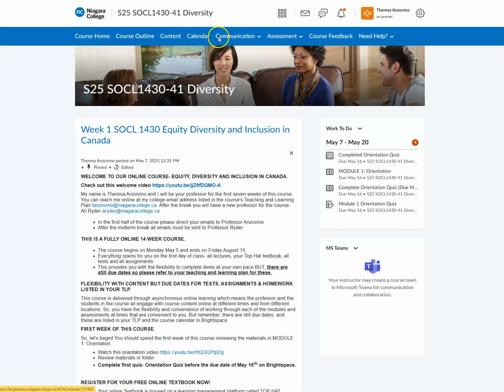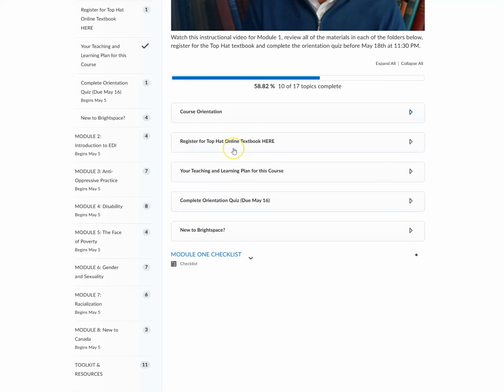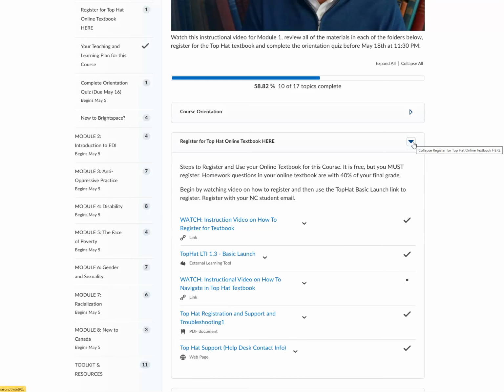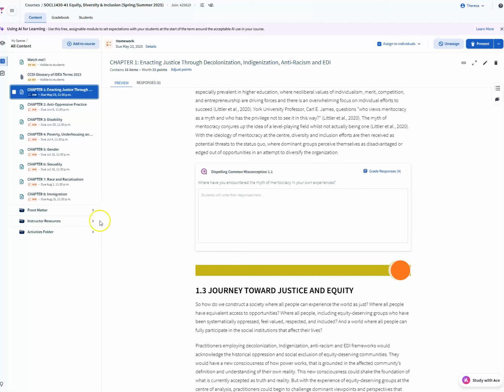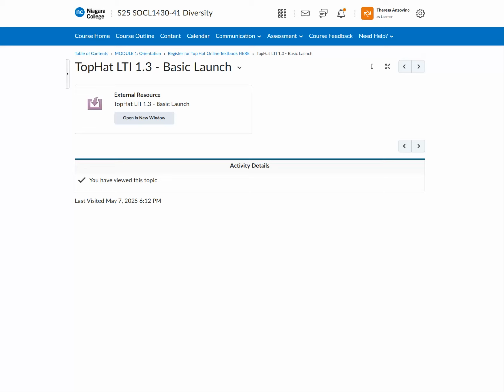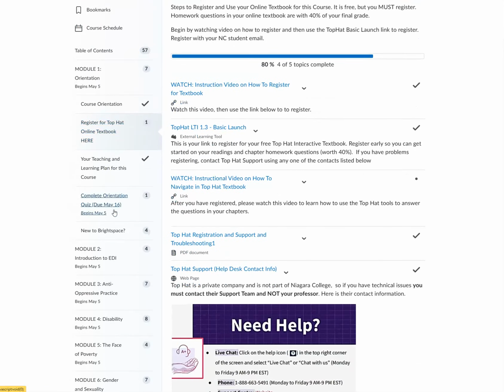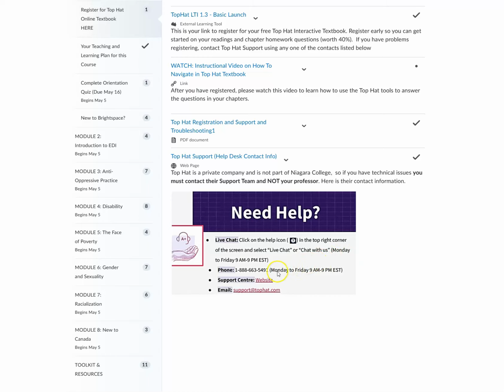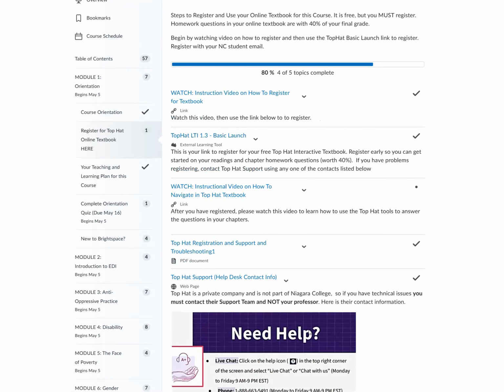Register for Top Hat Textbook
How to Register for Top Hat Through Brightspace D2L